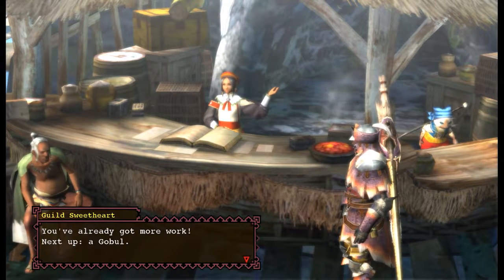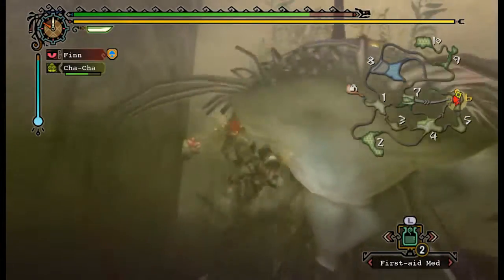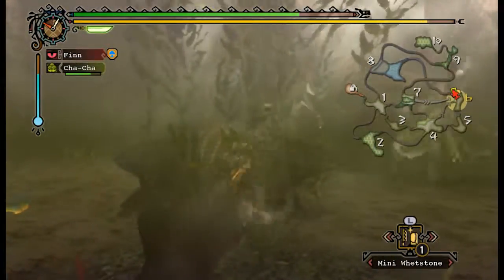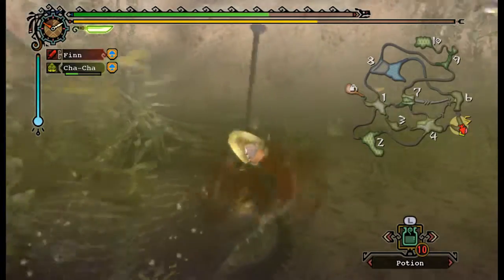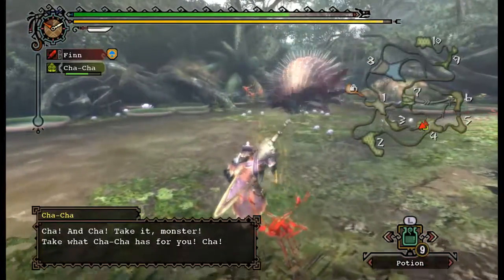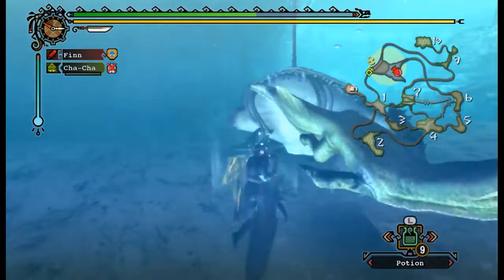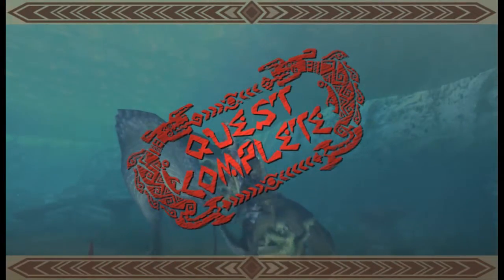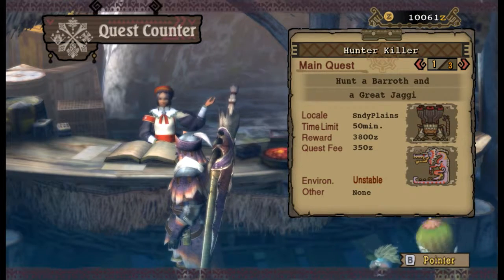May as Well Play: Monster Hunter Tri - Episode 07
Big freaky fish time. Gotta hand it to the designers, they're really making use of this whole swimming thing.